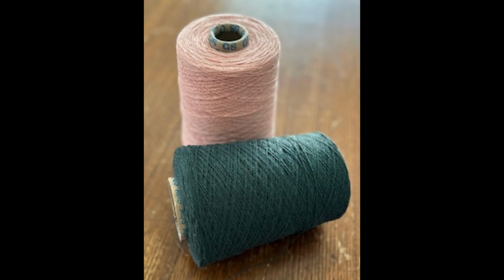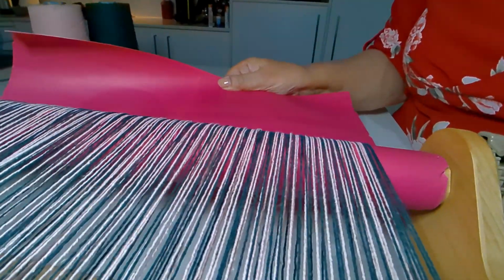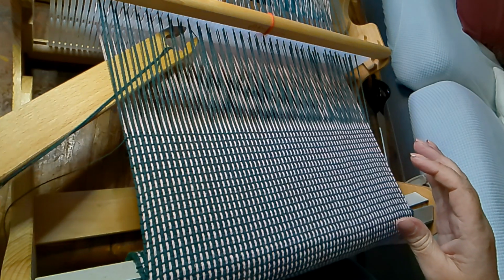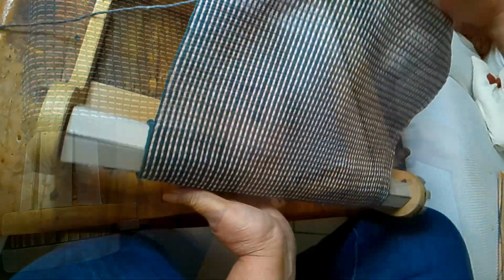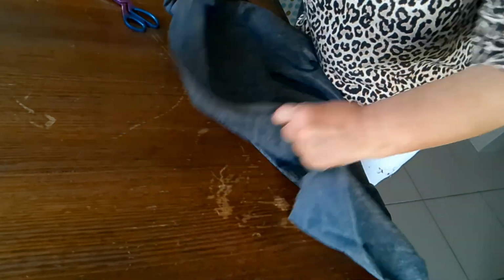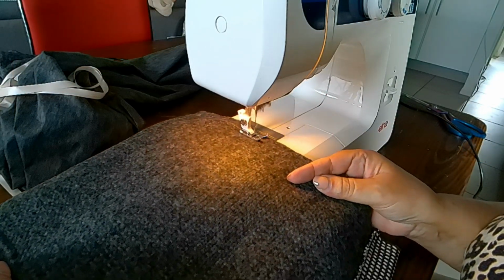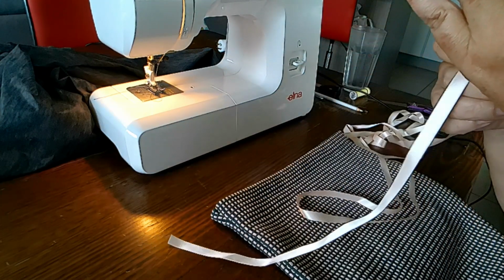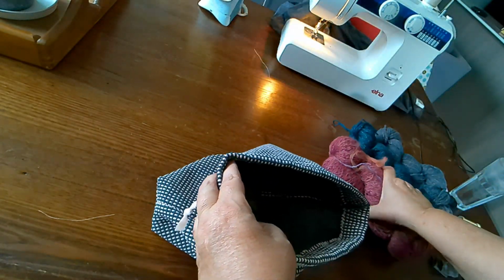Quick easy Project Bag that any weaver can make!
Weaving cotton fabric on my Rigid Heddle loom, and sewing it into a pretty drawstring project bag!